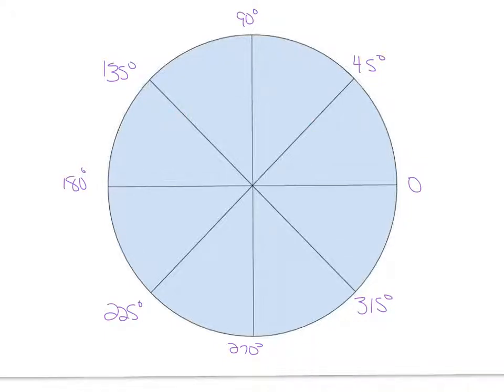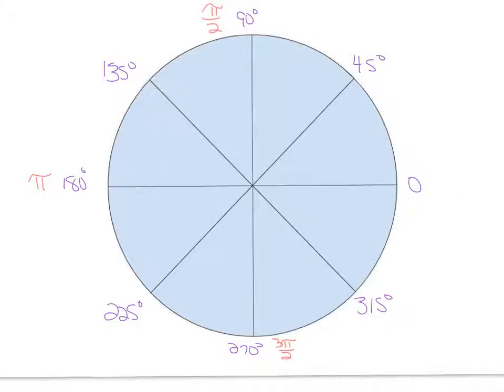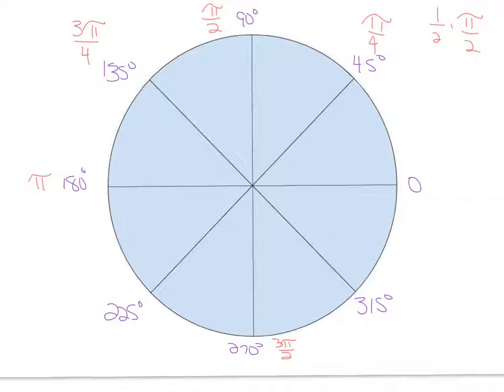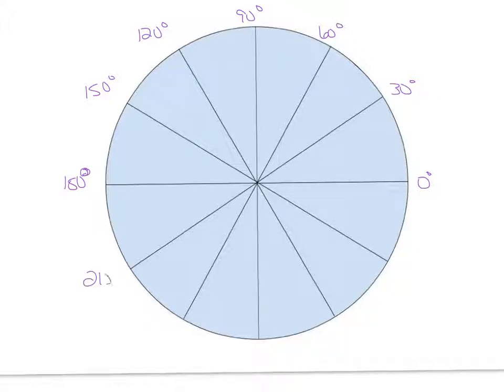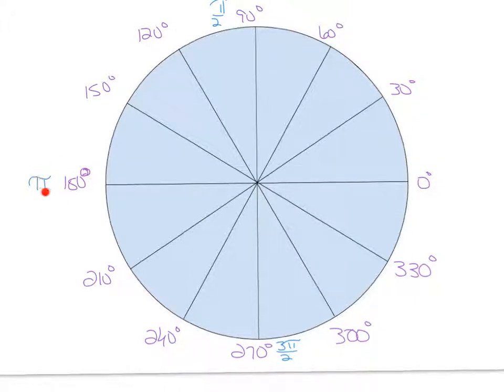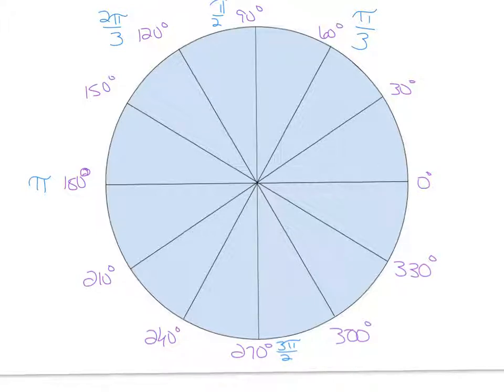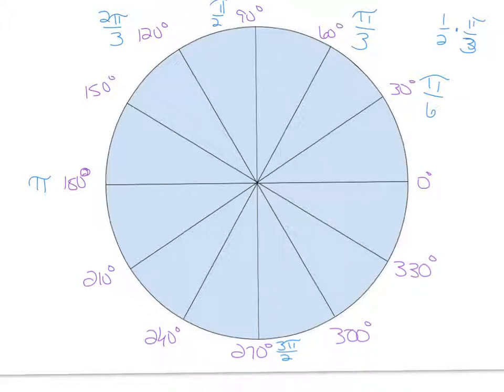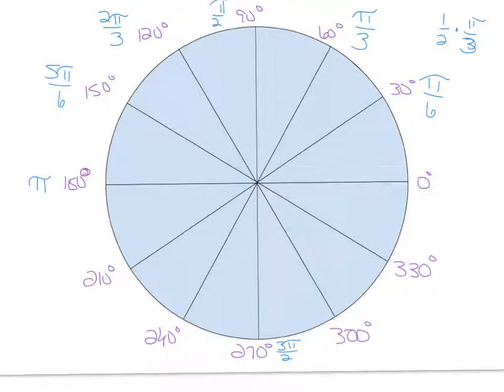Common Radian Measures